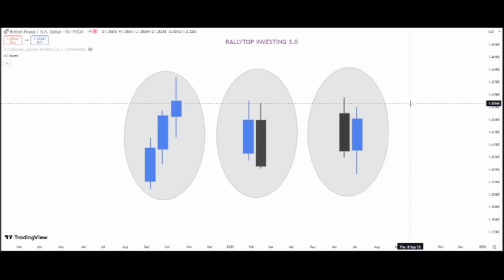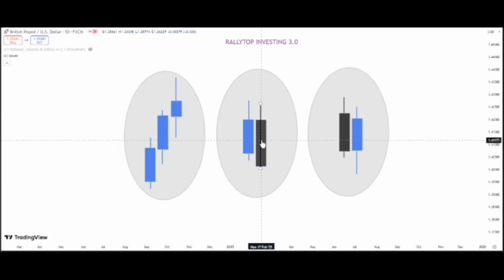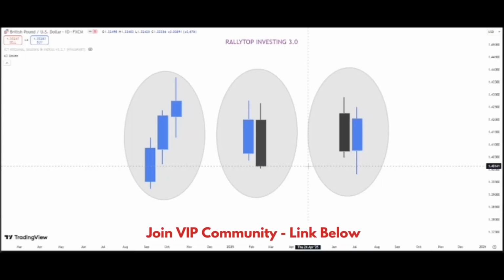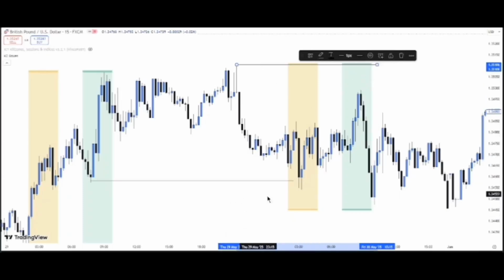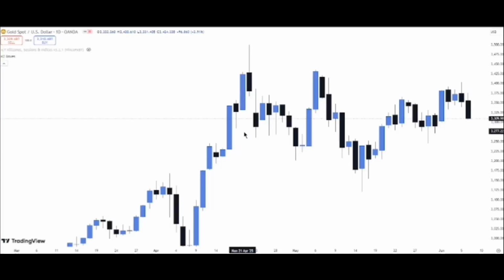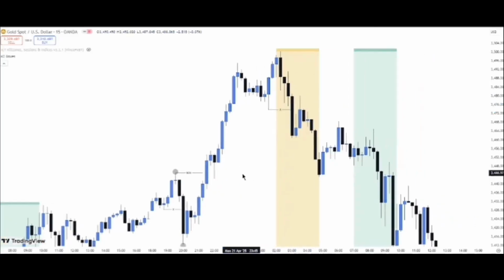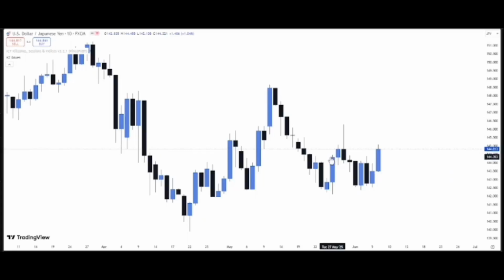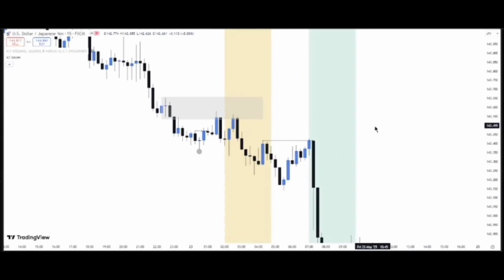Insane 1D Candle Jackpot 🔥🎖️ | RI 3.0 | SMC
As a trader, it's fundamental to be able to correctly determine the direction of the market every single day. This all important concept is what makes the difference between a failure or successful trader. The first question usually asked when you are ready to trade the market is, "Am I buying or selling? If you can't make the decision with certain degree of confidence, you will likely start failing from there.

In this video, I reveal every step you need to take as a trader to become profitable in the market.

Please watch the video to the end and backrest on it before applying the strategy to your live account.

Private Mentorship/1-on-1 Mentoring:
For International Students, Payment is received ONLY in USDT (TRC 20)

USDT Address: TCt6xcQMUt4r2VNpkjLkCX7gmkztPoLQXP